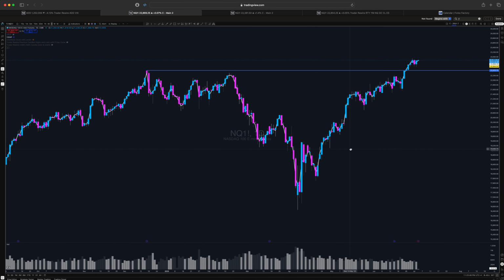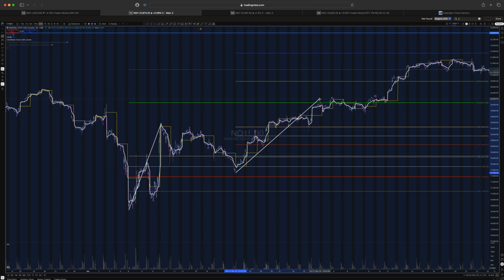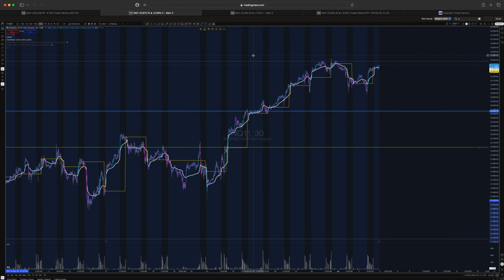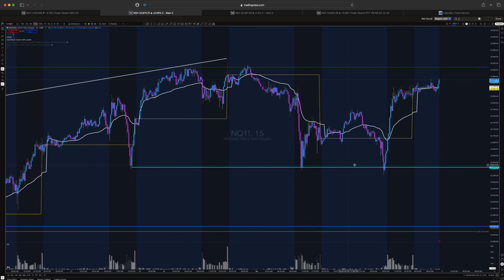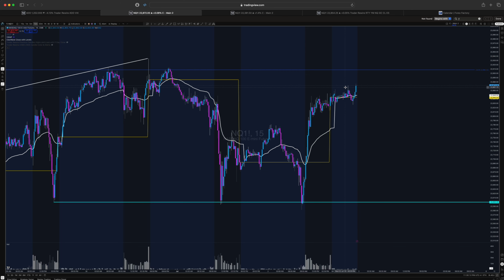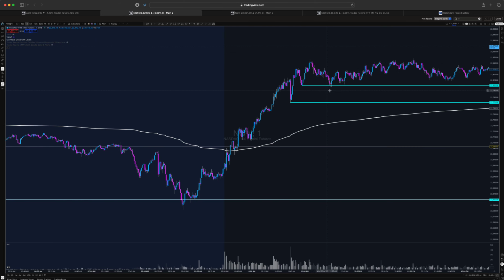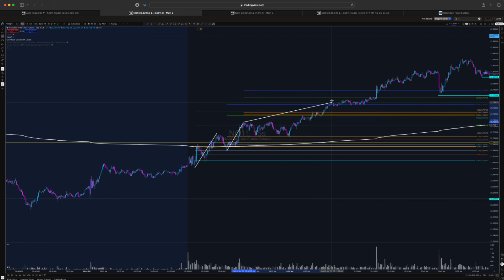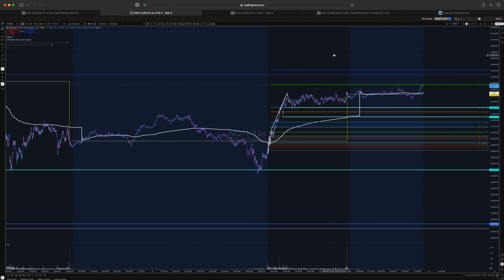FIBONACCI & MARKET STUCTURE - NQ Recap 06/02/25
Recap for NQ June 2/25. Analyzing market using Fibonacci and Market Structure